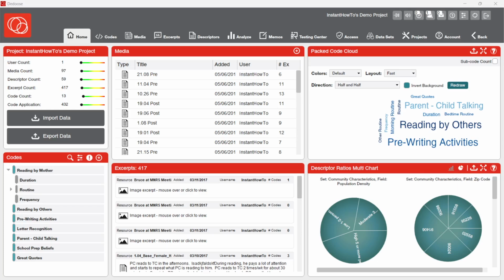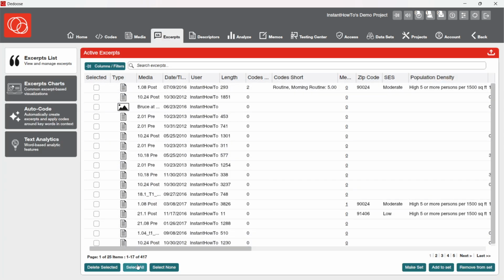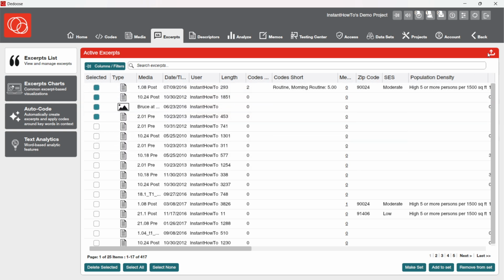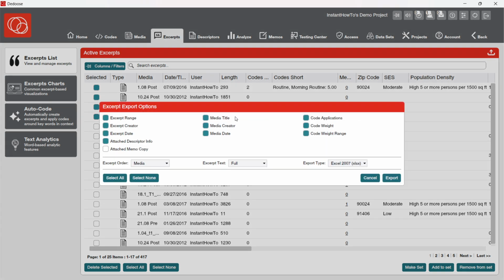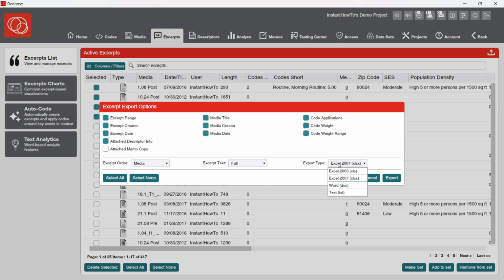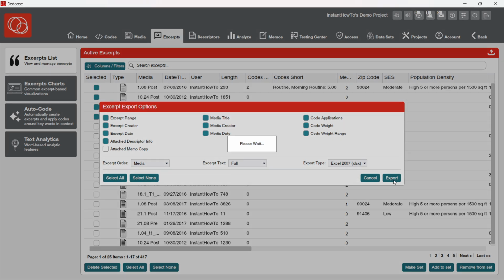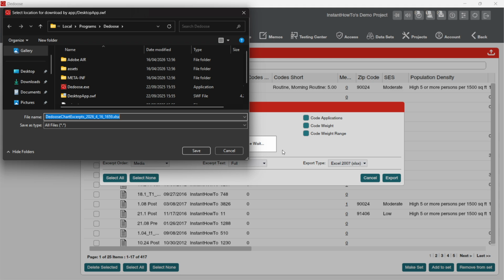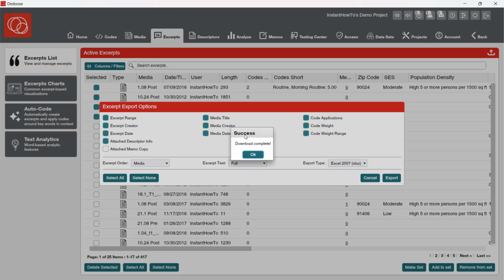How To DOWNLOAD Excerpts From Dedoose (QUICK & EASY) 2026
In this video, I'll show you how to download excerpts from dedoose. This is a full guide on how to extract and save your data excerpts using the dedoose software in 2026. In case you've been trying to find out how to get your excerpts from dedoose, this is the video you need to see!